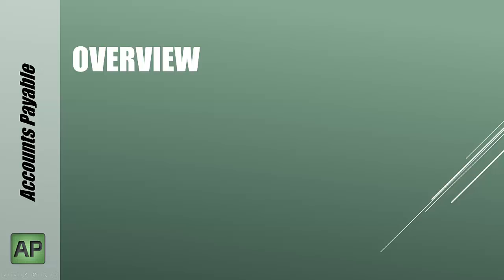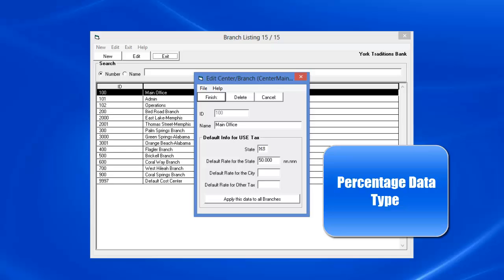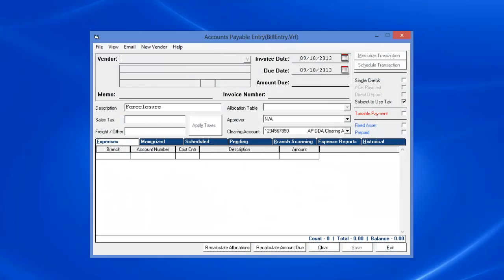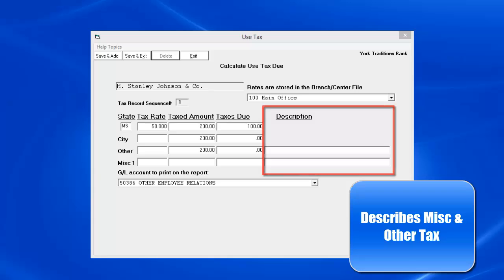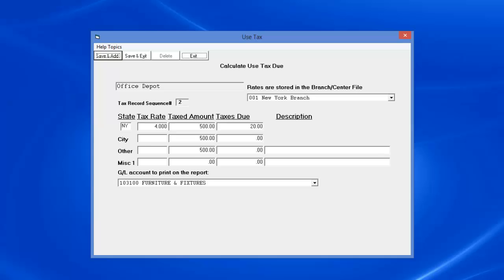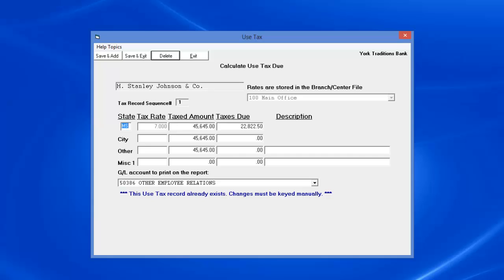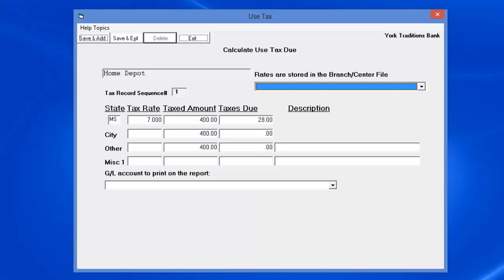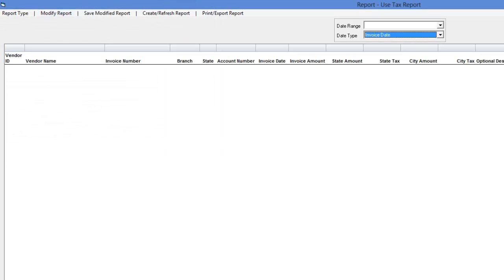Understanding Use Tax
How to apply use tax to an invoice in the BankTEL Accounts Payable application.